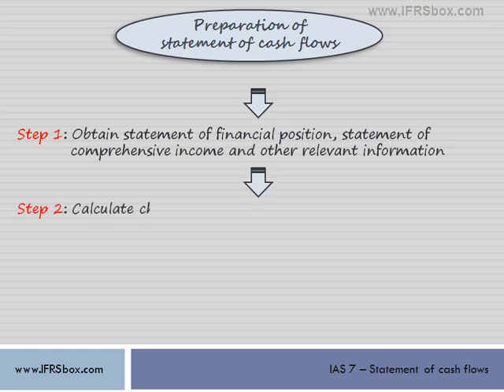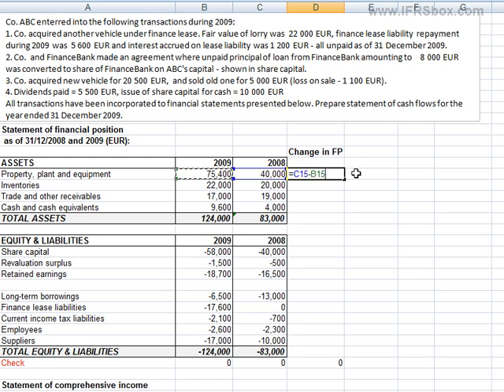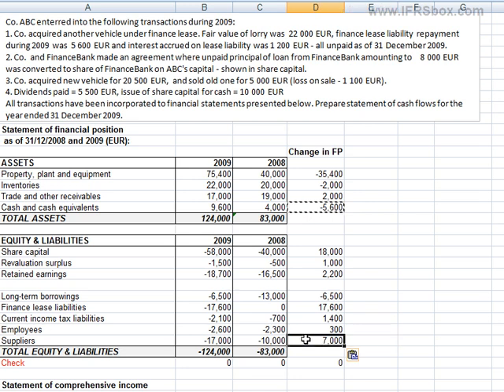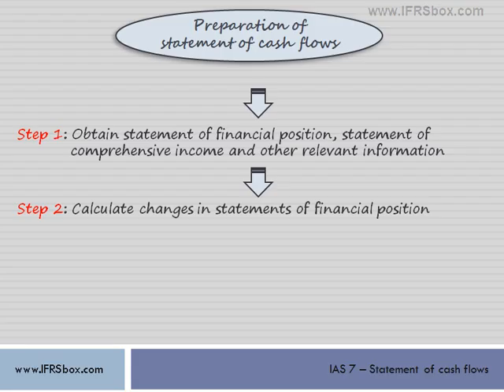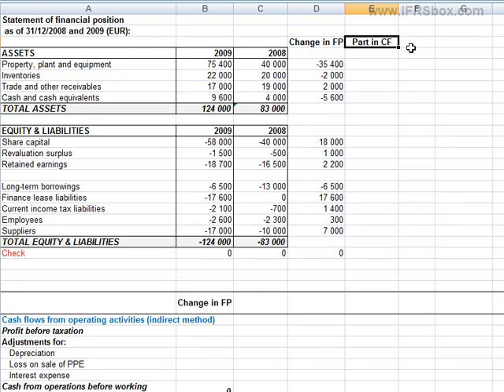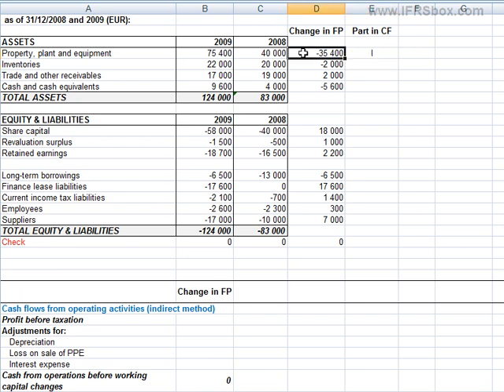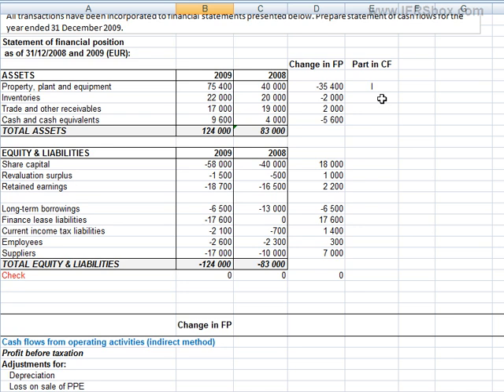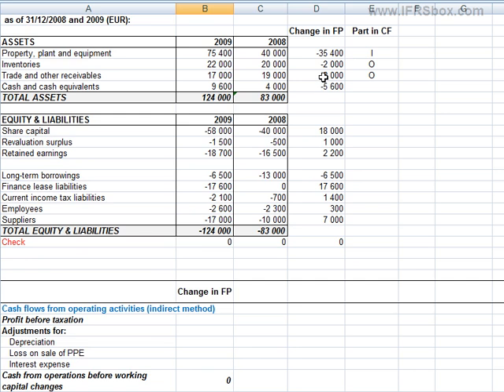IAS 7 - Preparation of cash flow statement